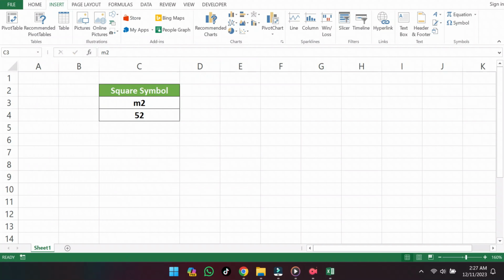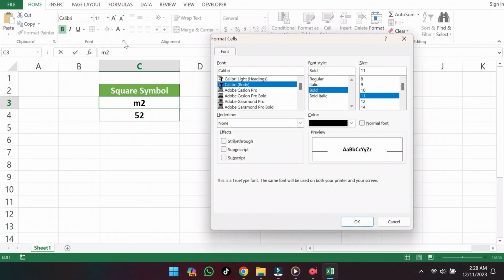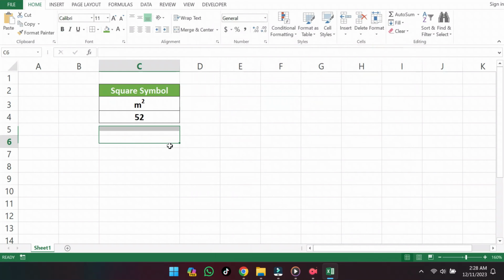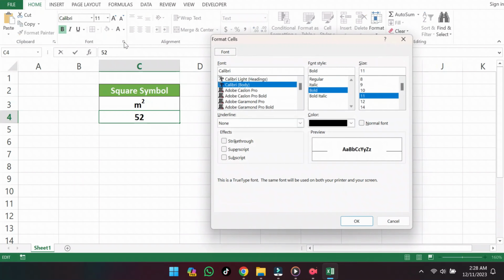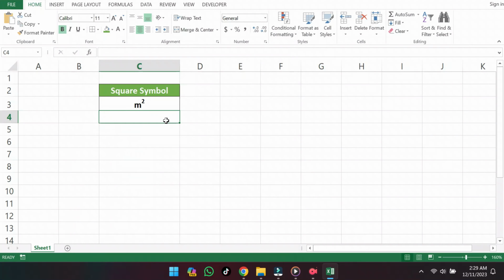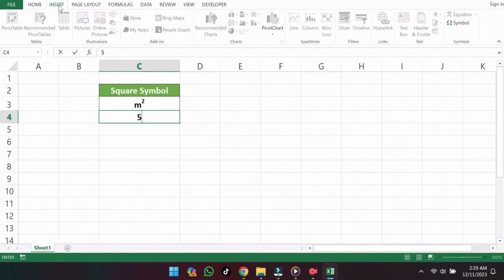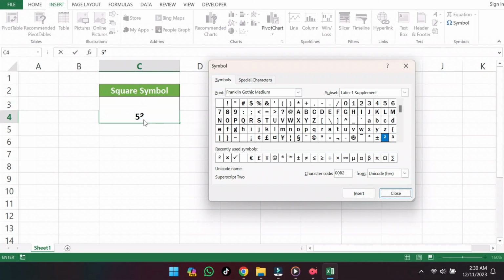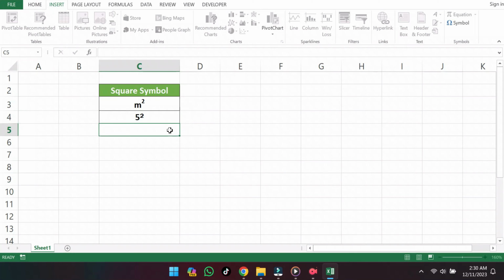How to Type a Square Symbol in MS Excel | Microsoft Excel Tutorial (2027)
Need to insert a square symbol (²) in Excel for mathematical equations, measurements, or special formatting? Whether you’re working on data analysis, engineering calculations, or simple text formatting, Excel provides multiple ways to type the squared symbol quickly and efficiently.

In this tutorial, you'll learn:
How to insert a square symbol (²) using keyboard shortcuts.
Step-by-step instructions for using the CHAR function and Symbol tool.
Tips for applying superscript formatting for exponents in Excel cells.

Make your data look professional—follow these steps to type a square symbol in Excel!